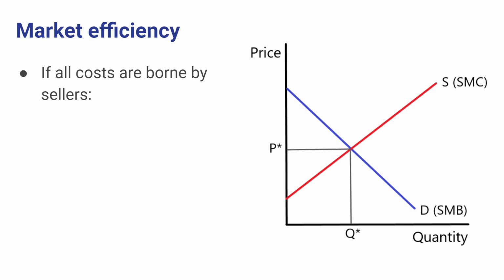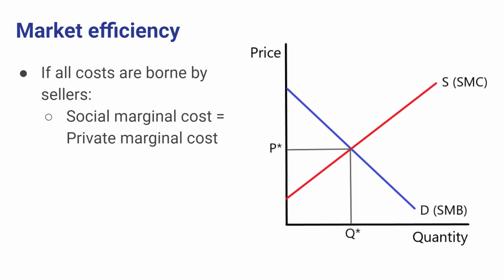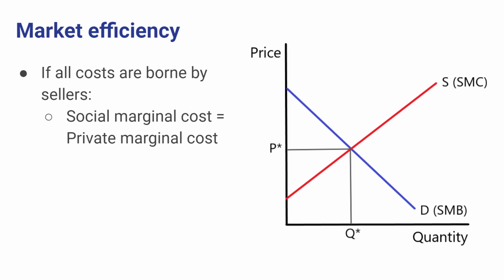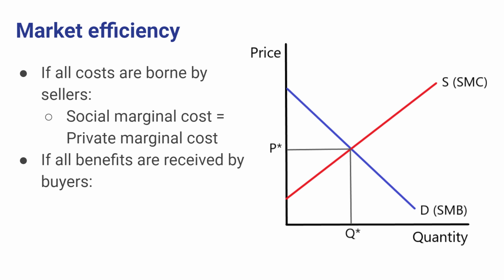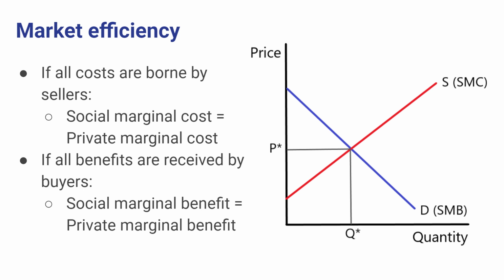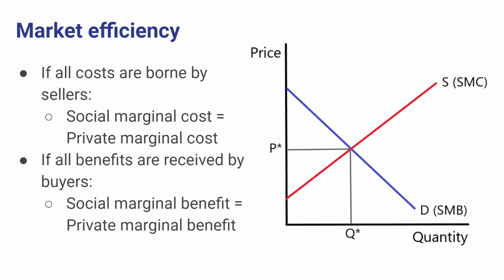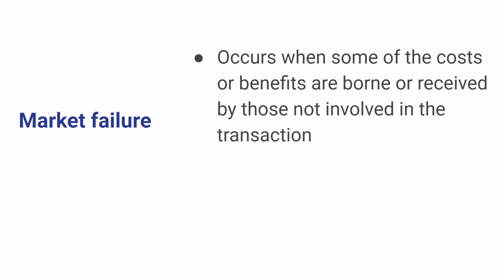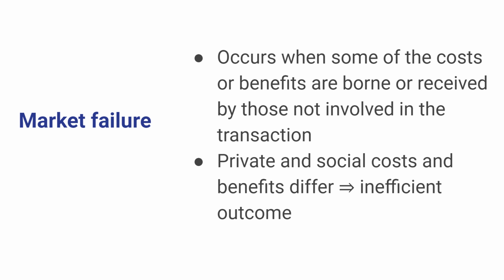11.1 - Market Failure